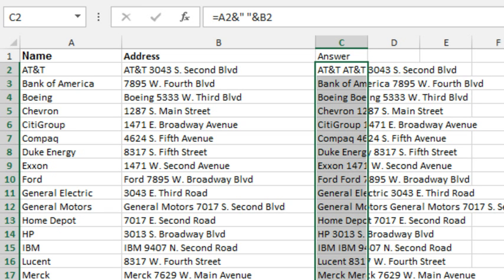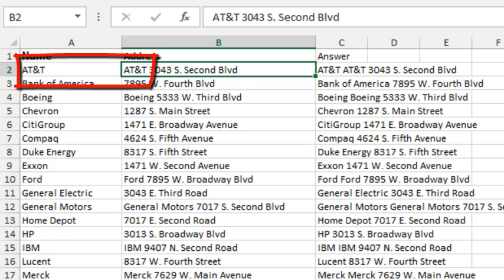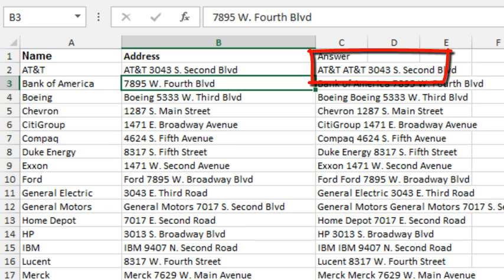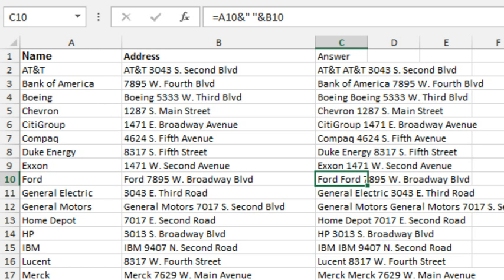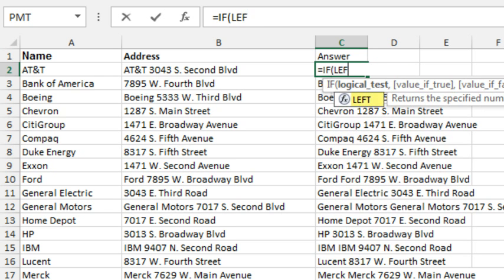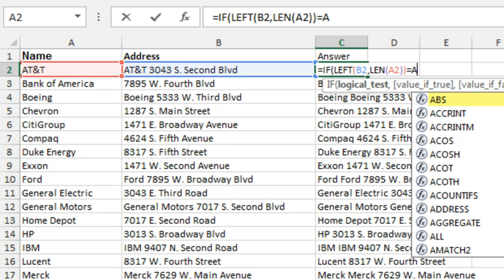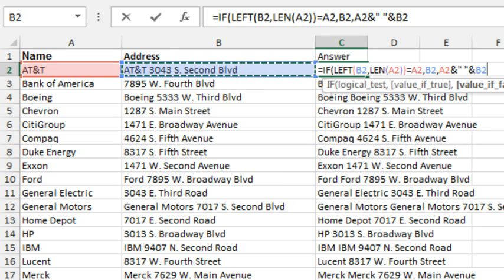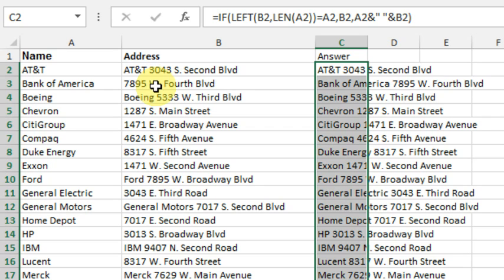Excel - Detect If Customer Name Is Repeated In Address Field From Quickbooks - Episode 1931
Microsoft Excel Tutorial: Remove Duplicate Customer Name from Downloaded Quickbooks Data.

In this episode, we'll be discussing a common issue faced by many QuickBooks users - how to join data from QuickBooks without duplicating names. I'm Bill Jelen, and this question came up during a recent power Excel seminar in Miami. So, all this week, I'll be sharing questions and solutions that were brought up during that seminar.

If you use QuickBooks for your accounting software, you may have noticed that when you download the customer list, there are two fields - name and address. However, over the years, you may have noticed that some of the items in the address field have the name as the starting value, while others do not. This could be due to changes in QuickBooks or inconsistent data entry. Either way, it can be frustrating when trying to concatenate the two columns without duplicating the name.

My solution to this problem is to use the IF function along with the LEFT and LEN functions. By checking if the leftmost characters of column B match the name in column A, we can determine whether to concatenate both columns or just use column B. This simple logic allows us to avoid duplicating the name and only include it in the address if it is not already present. By copying this formula down, we can easily join the data without any duplicates.

In this episode, we covered the LEFT and LEN functions, as well as the IF function, to solve the issue of joining QuickBooks data without duplicating names. I hope this solution helps you save time and frustration when working with QuickBooks data. Thank you for tuning in to the MrExcel podcast, and be sure to join us next time for more helpful tips and tricks.

Table of Contents:
(00:00) QuickBooks Data to Excel - Removing Duplicate Customer Name
(00:27) Two fields in QuickBooks: name and address
(00:43) Inconsistent data in the address field
(00:58) Solution using IF, LEFT, and LEN functions
(01:50) Copying down the formula to pull customer name and address
(02:00) Clicking Like really helps the algorithm

This video answers these common search terms:
how do i export customer list from quickbooks to excel
detect if customer name is repeated in address field from quickbooks

From the Miami Power Excel seminar - when you download Quickbooks customer list to Excel, some rows have the customer name in the address field and others do not. How do you remove the duplicate name before joining text?